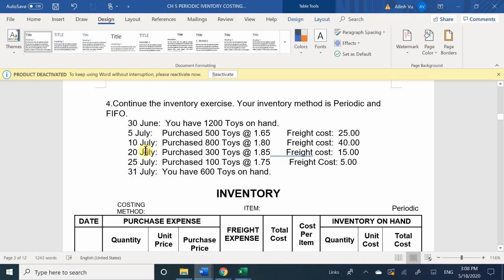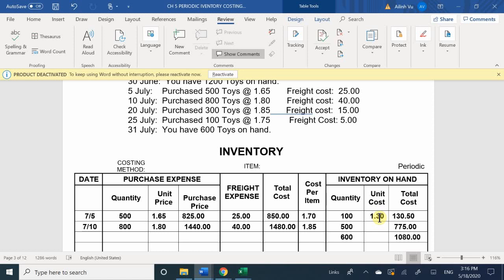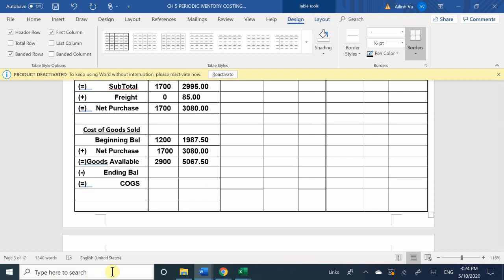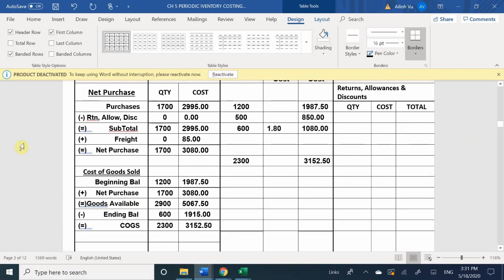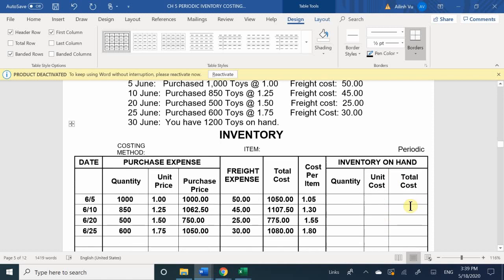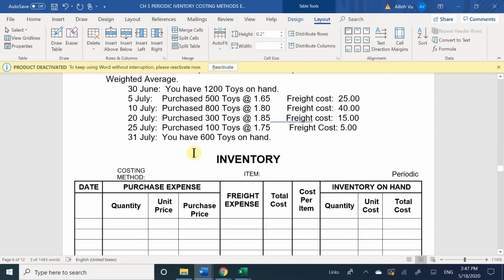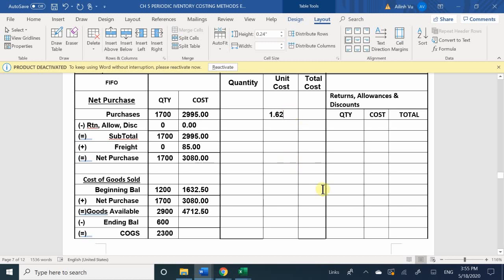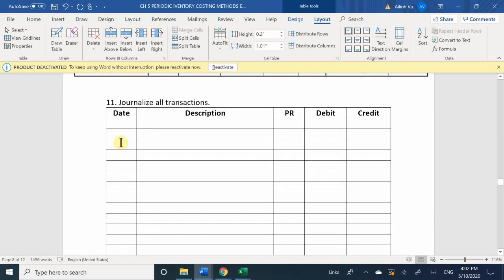Chapter 5 Periodic Inventory Cost Exercise P2